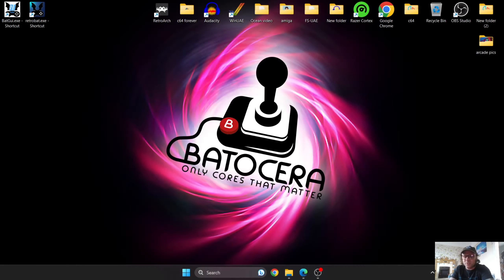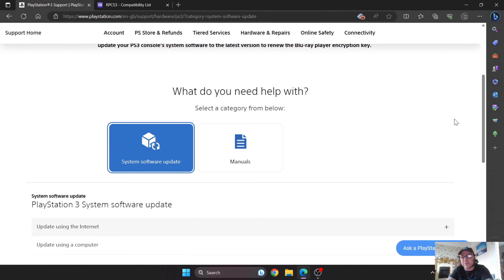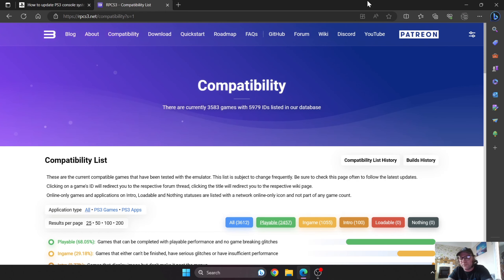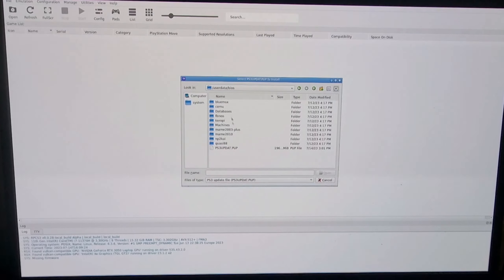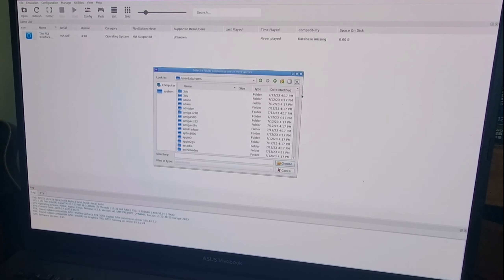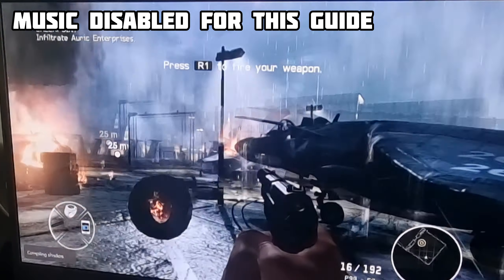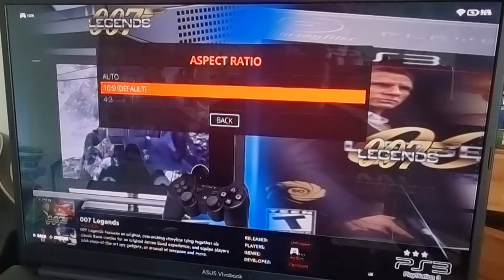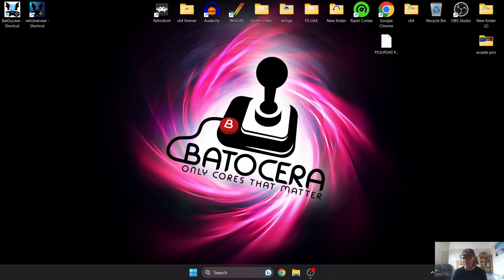Batocera☆Playstation 3/RPCS3 Emulation Setup Guide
In todays setup guide, I am showing you how to install official Playstation 3/PS3 Firmware to the Batocera RPCS3 emulator as well as showing you how to rename your PS3 games folder and moving them inside of Batocera Linux.